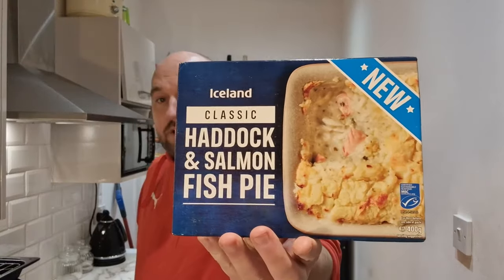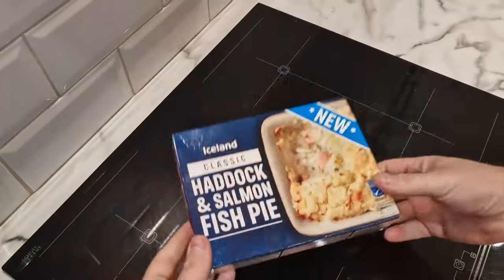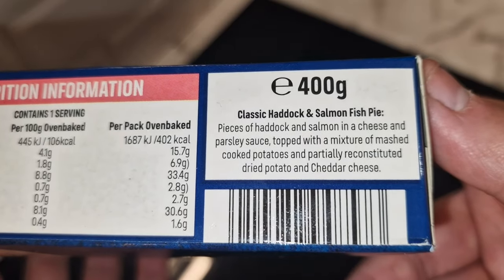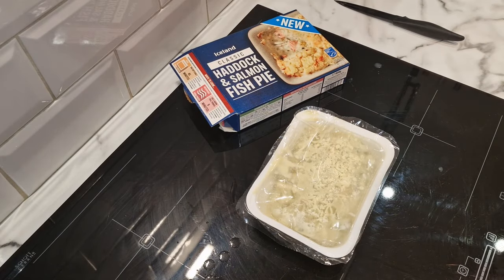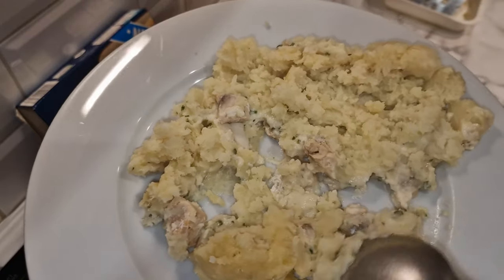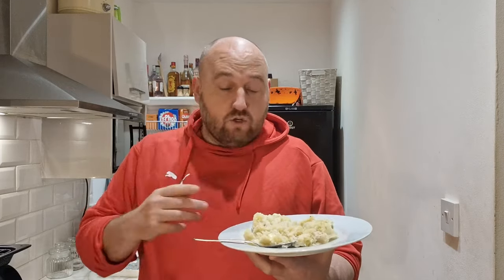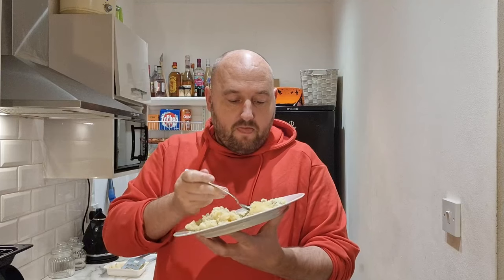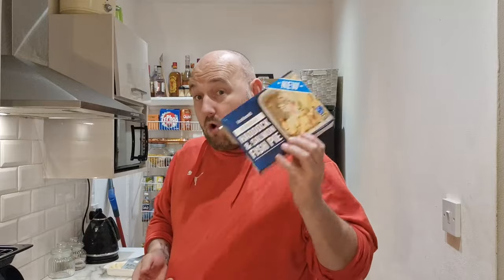This BUDGET FISH PIE has PREMIUM FISH like SALMON & HADDOCK in it!!! Iceland Ready Meal - ONLY £2.00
This BUDGET FISH PIE has PREMIUM FISH like SALMON & HADDOCK in it!!!